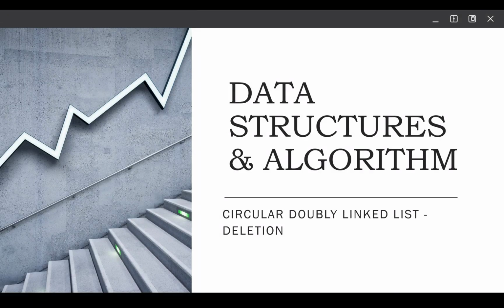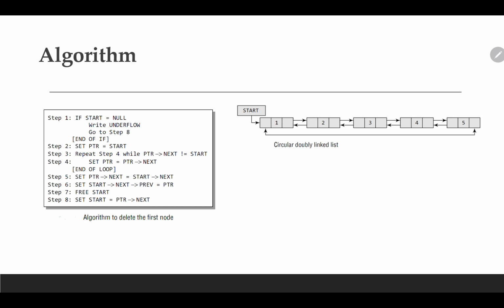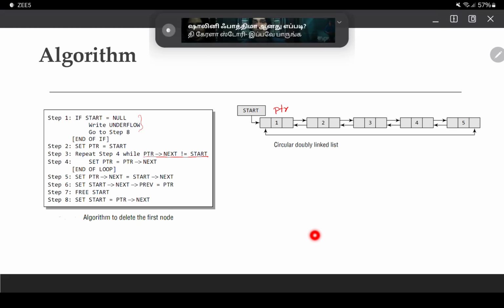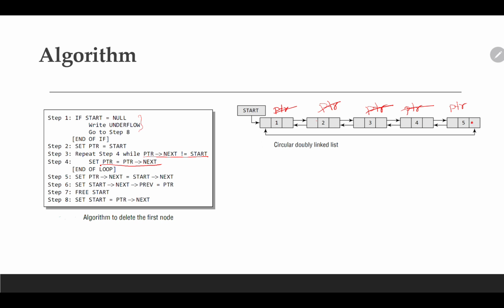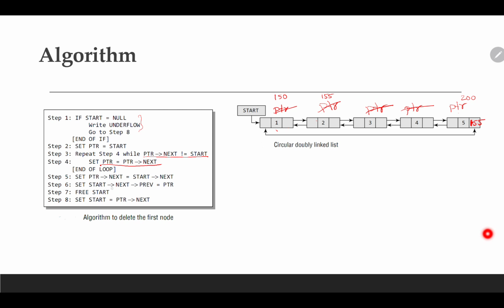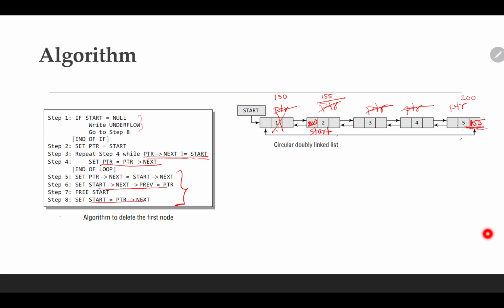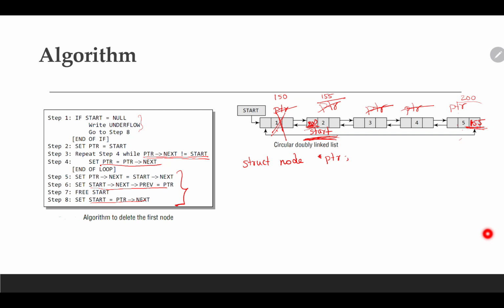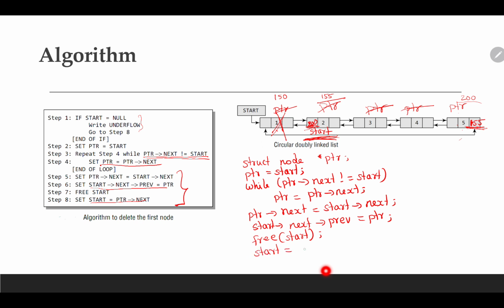34. Circular Doubly Linked List - Operation - Delete the node at the beginning